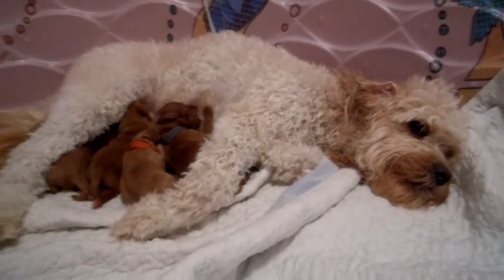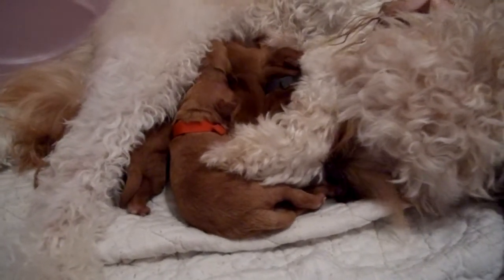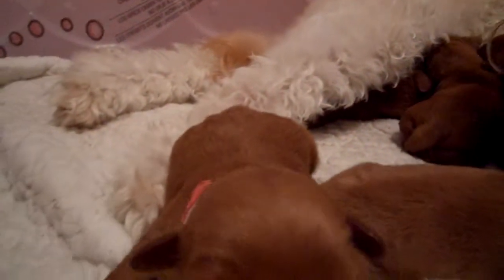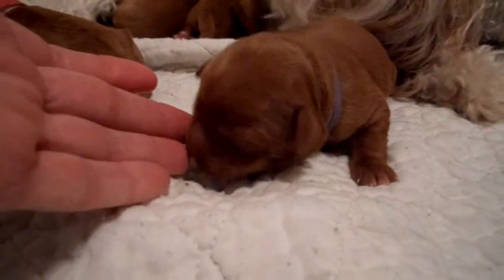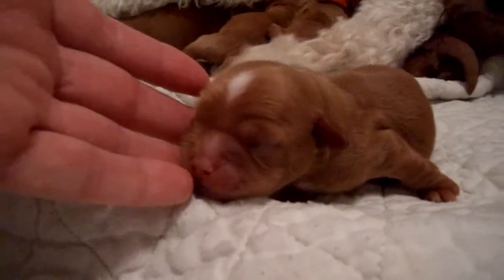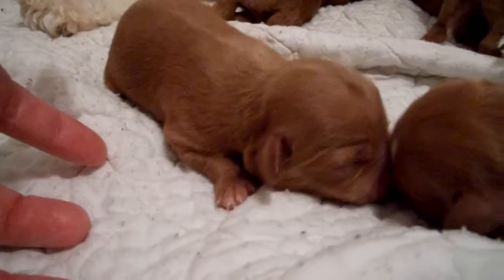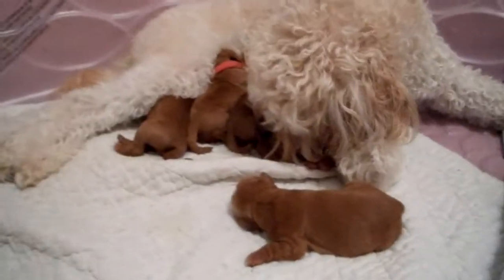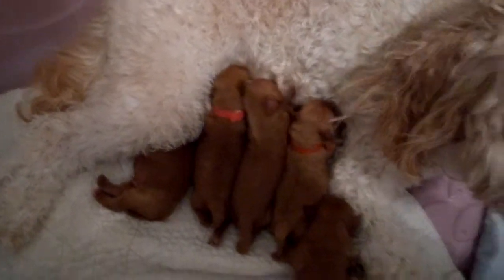Bindie.Harley puppies, 2 days old!